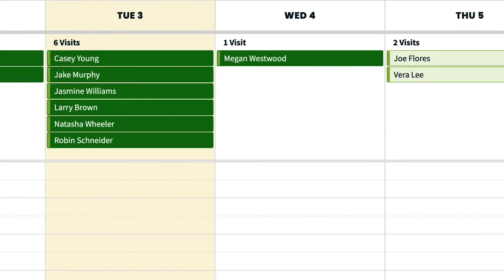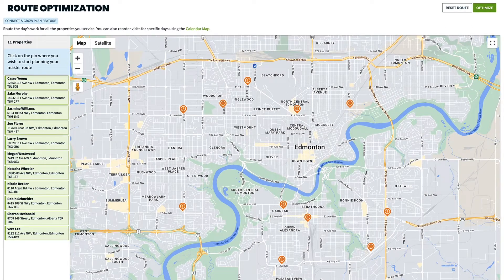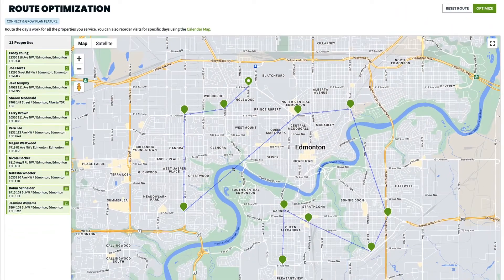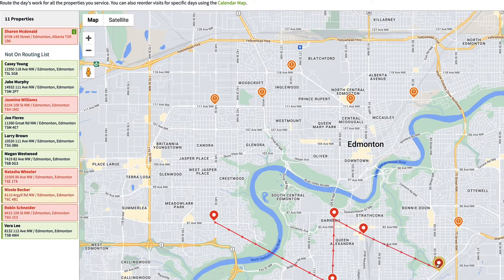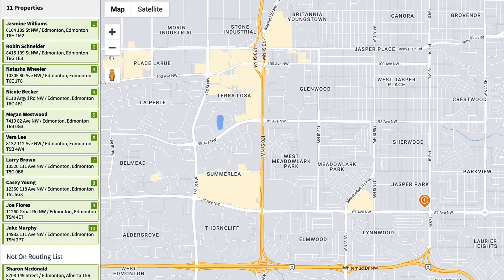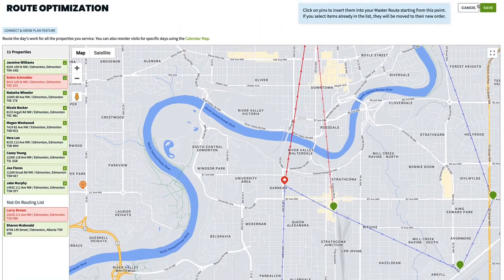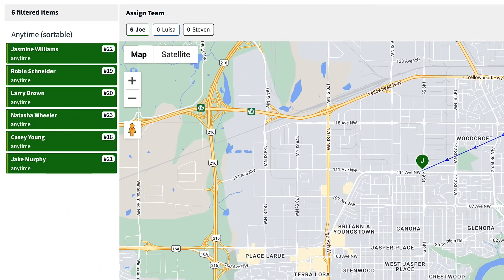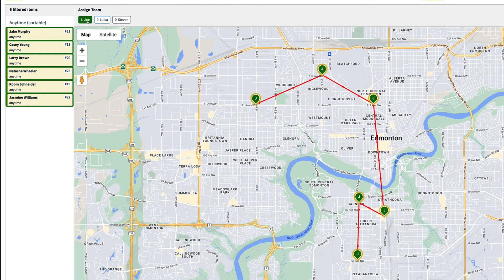How to Route with Jobber | Jobs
What does Jobber do? Watch Jobs Help in Jobber to find out how Jobber works.

This Jobber support video will teach you how to use Jobber for routing. There are two ways to create a route: using Jobber's route optimization (also called the ""master route"") or using the daily route (from the schedule map view). Dominique covers what each routing option does and how to use them.

For more help, tutorials, or to learn more about how Jobber works, check out this article